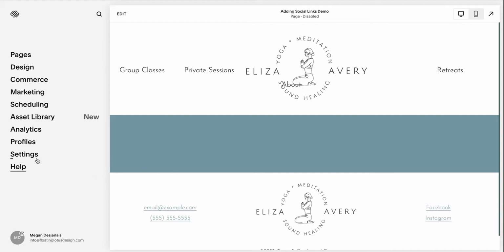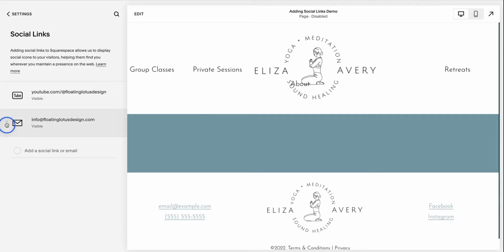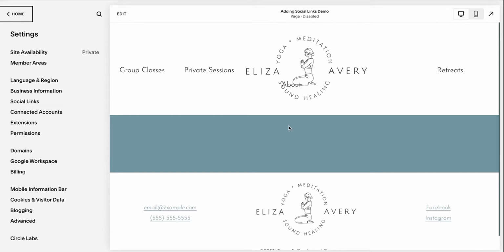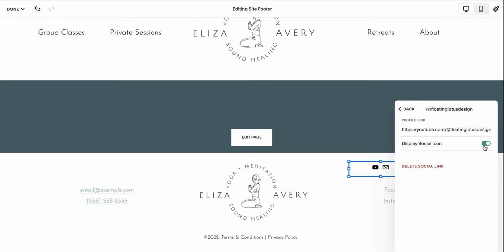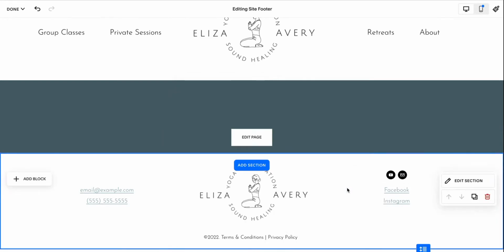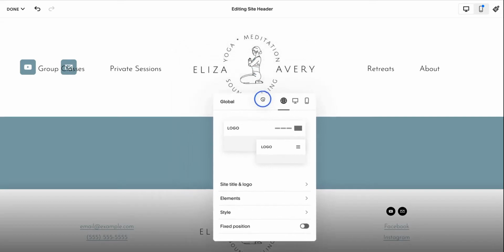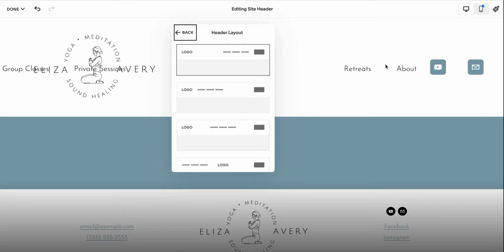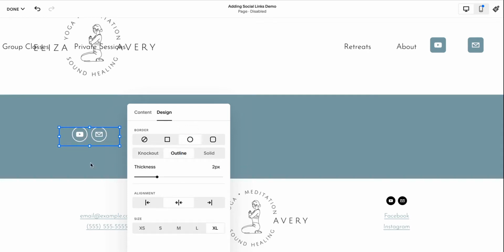How to Connect Your Social Media in Squarespace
Watch this Squarespace tutorial for beginners, where I'll show you how to quickly and easily add social icons and links in your website.